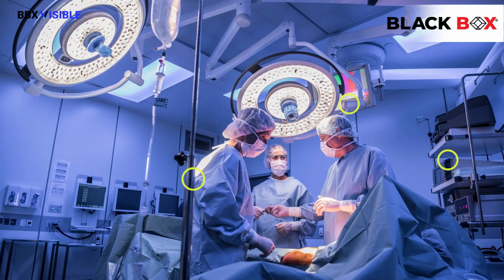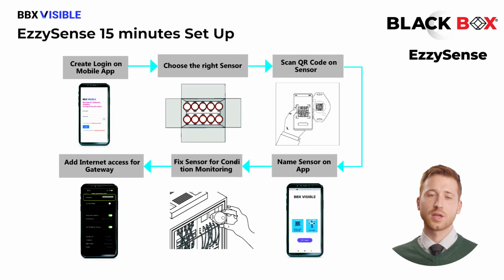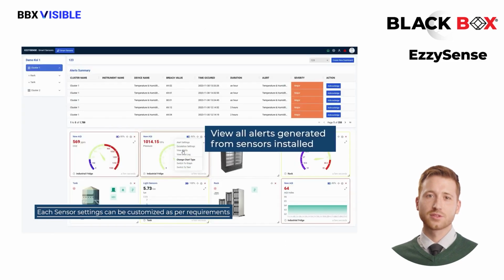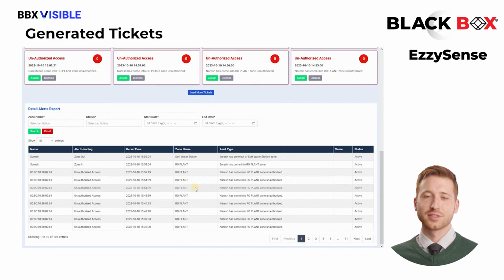EzzySENSE IoT Solution for Hospital Operation Theatre Monitoring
Remotely, wirelessly monitor the inside condition of any Hospital Operation Theatre anywhere, anytime using EzzySense for Hospital Operation monitoring. The EzzySense kit for Hospital Operation monitoring can be setup in just 15 minutes, work wirelessly, and for three years or more without requirements of any maintenance.
If there is any anomaly detected by any one of the sensors, EzzySense automatically generates an immediate alert notification to the App and any other command and control center, and to hospital administrators.
Additionally, every analytical report of the Operations Theatres including occupancy, utilization, safety, cleanliness can be accessed anytime and from anywhere.
Once setup, which takes few minutes and doesn’t require any technical knowledge, the system works for three years without requiring any maintenance.